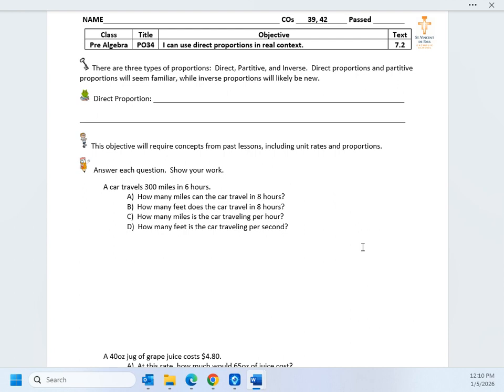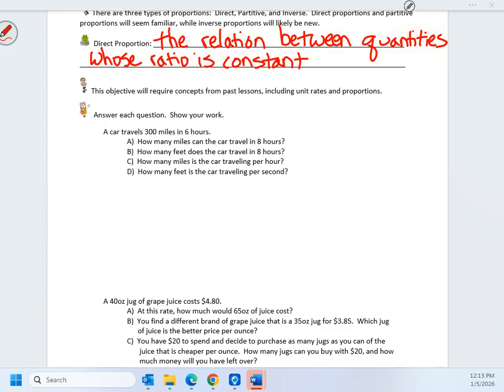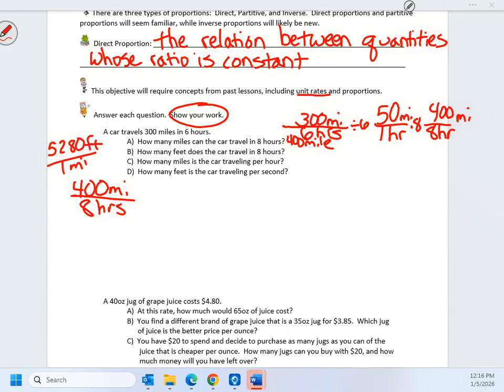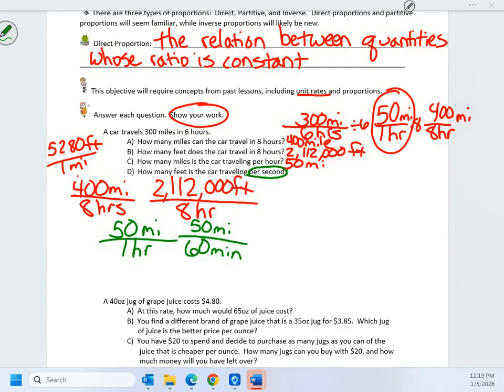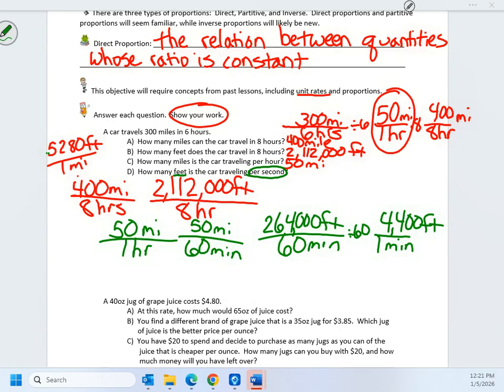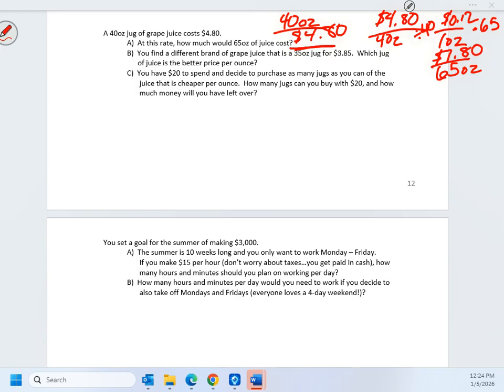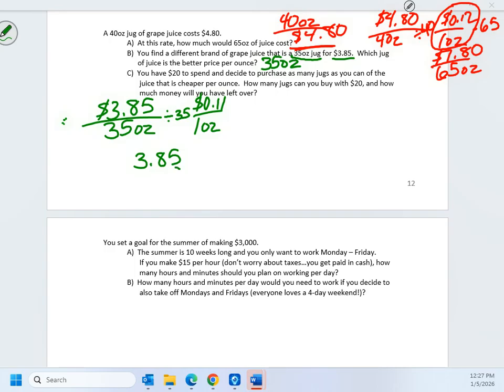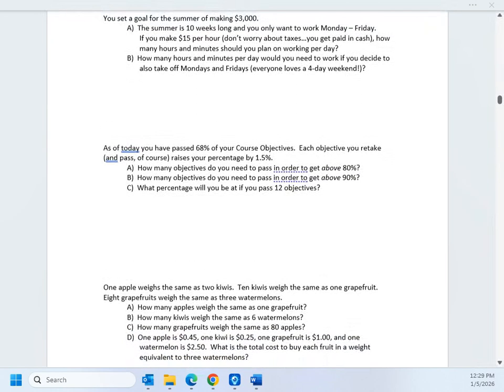1/5/26 PA PO34